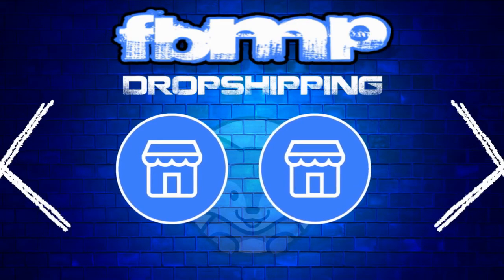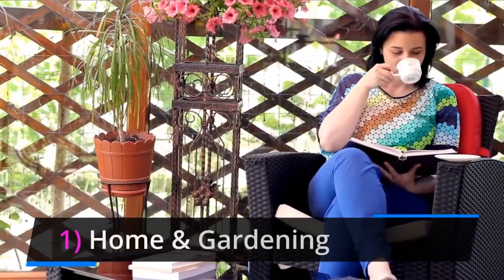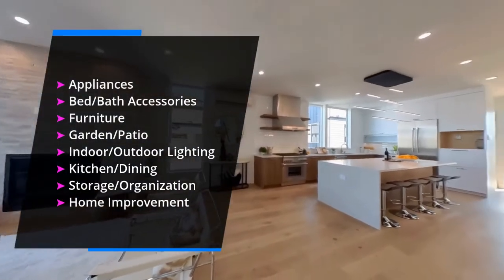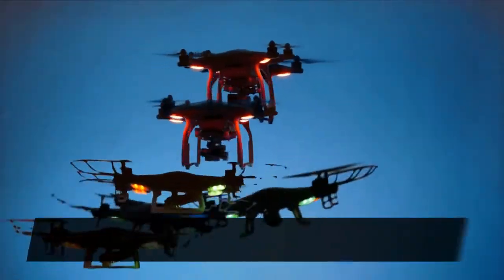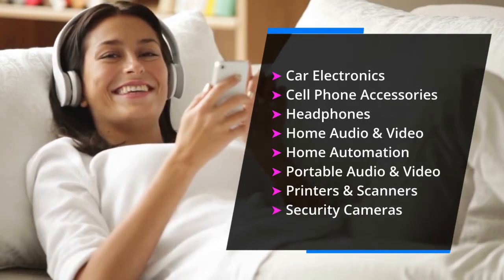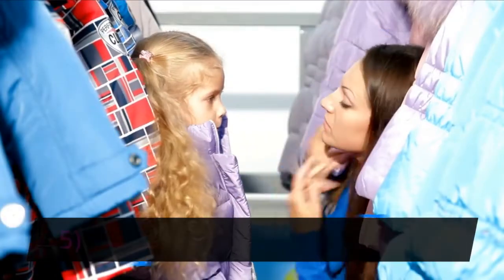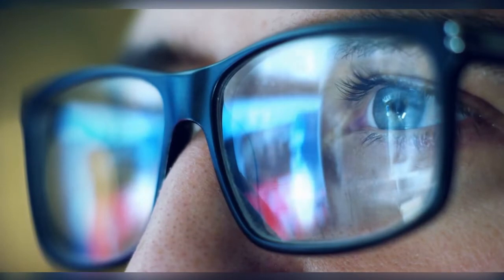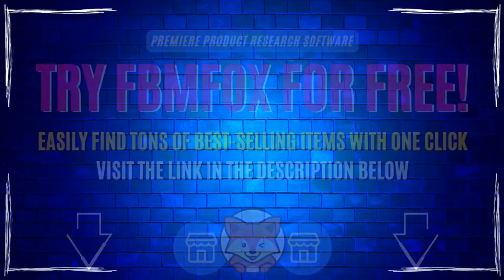Top 5 Most Profitable Niche Categories For Dropshipping On Facebook Marketplace & FB Shops 2022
TRY FBMFOX FOR FREE!

Welcome to the FBMP Dropshipping channel on YouTube.

Learn how to make money online dropshipping on Facebook Marketplace and Facebook Shops.

Discover tips and strategies for selling on FBMP even as a beginner including automation software such as FBMFOX for product research and listing items.

Work from home and start earning money online with an easy side hustle dropshipping on Facebook Marketplace.